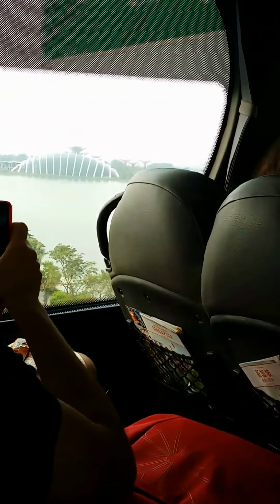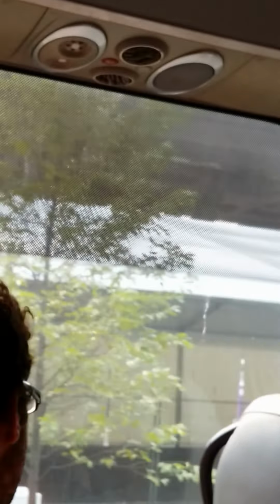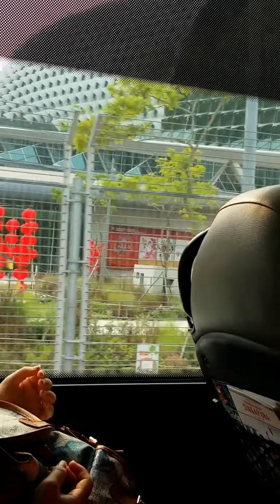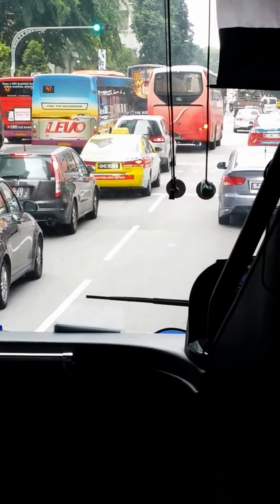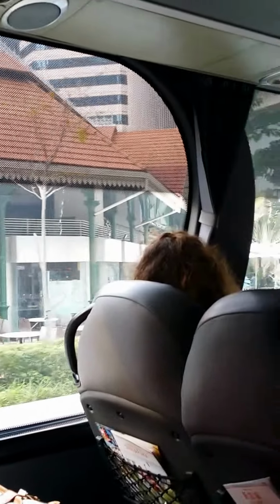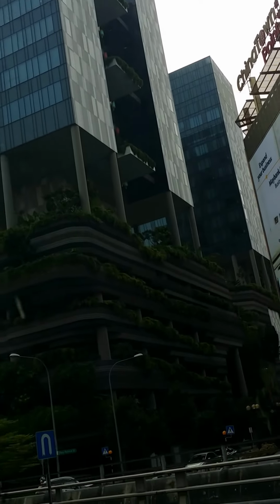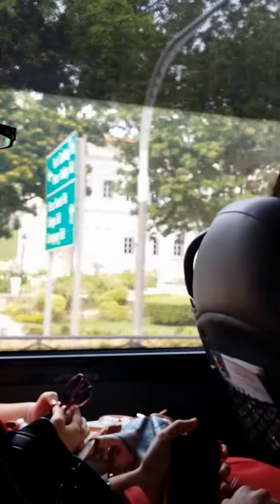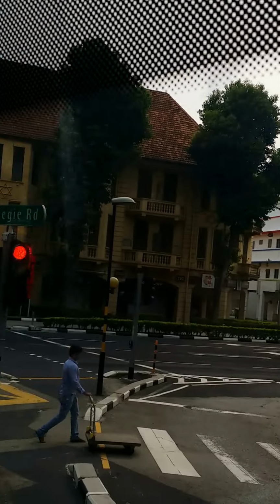Exploring Singapore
One way of to use your time while waiting for your next flight is to tour around Singapore. With the Bus Tour available at the airport, you can just hop in and visit the touristic places in Singapore. No more boring long wait.